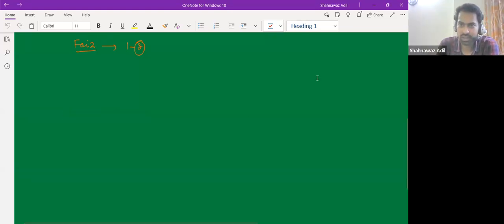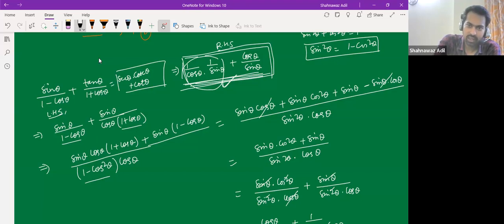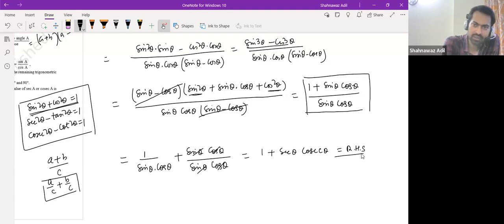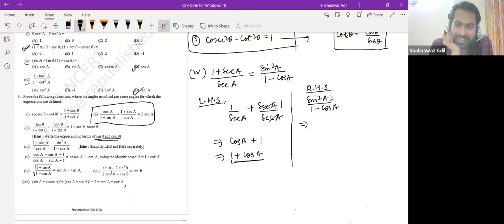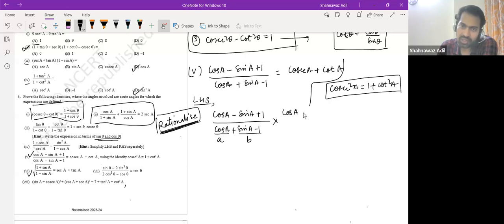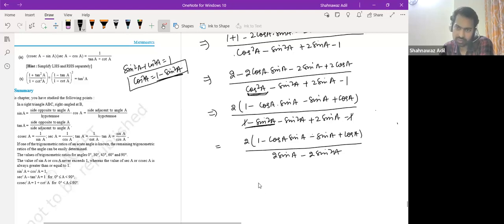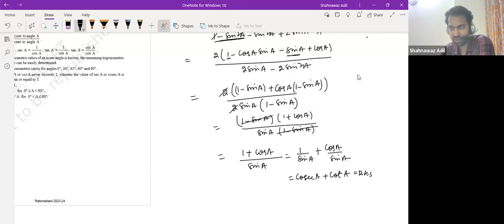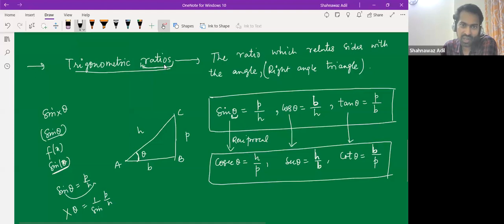Learnivio | Trigonometric Identity | Introduction to Trigonometric Ratios | Lect 10th M1 14-08-2023